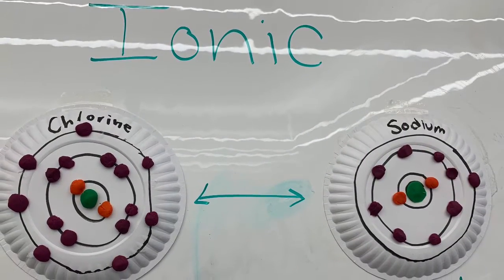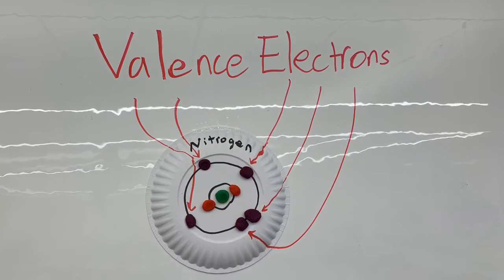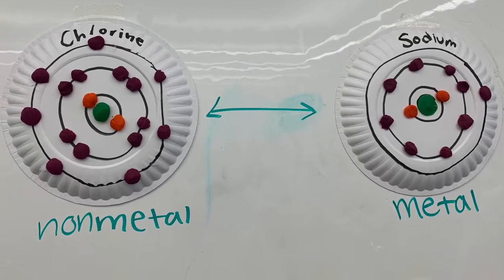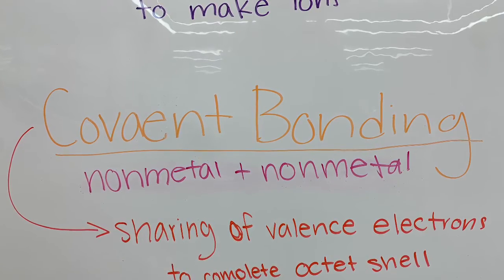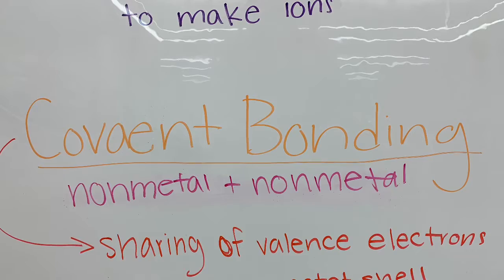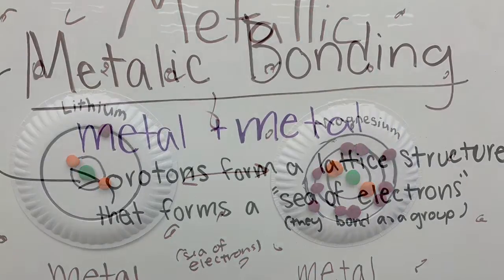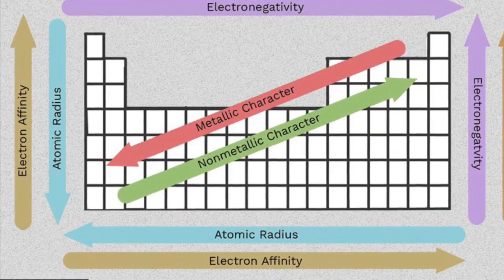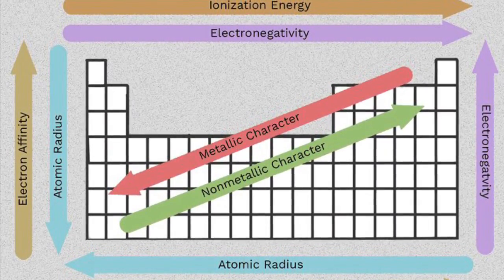My Movie 2